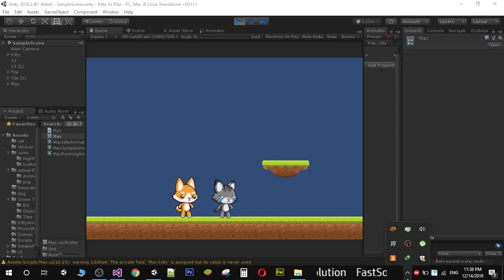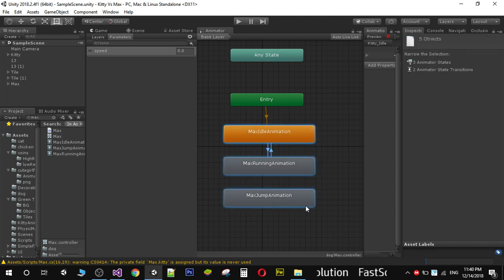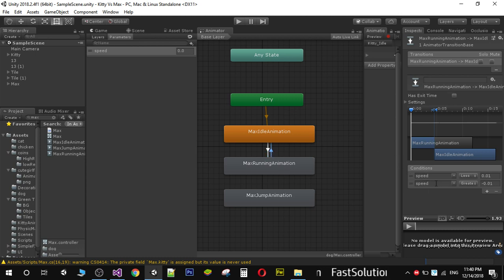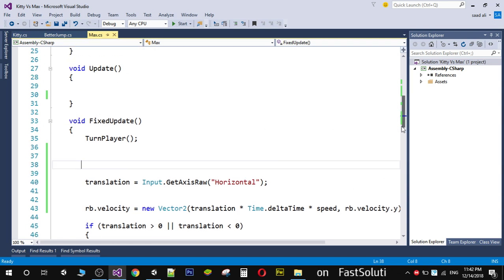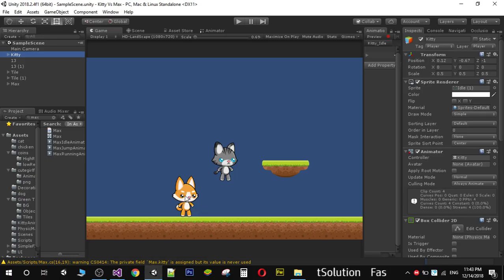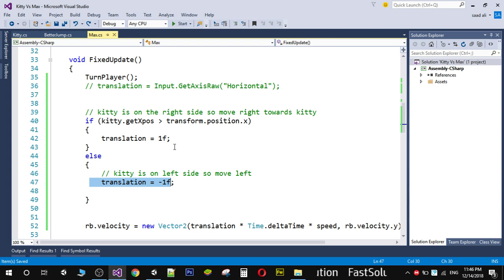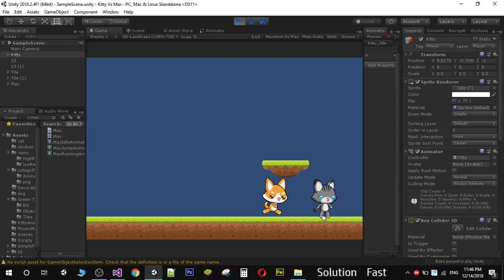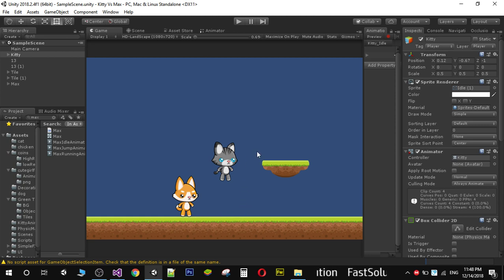Unity 2D Platformer - Enemy AI - [kitty vs max] Eng [05]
Tutorials will be in both English and Hindi Audio.
Check my channel for my videos.
A complete video tutorial series on Unity Game development
for beginners.Suitable for beginners and intermediate programmers.
Kitty Vs Max is a 2d platformer game build with unity for android and ios mobile phones.